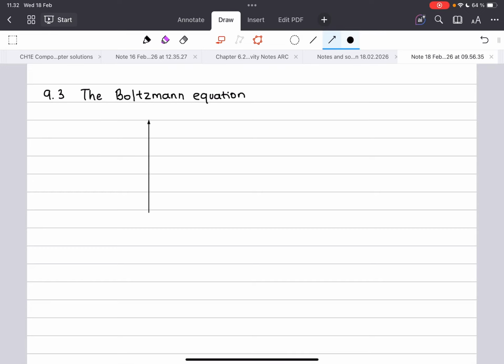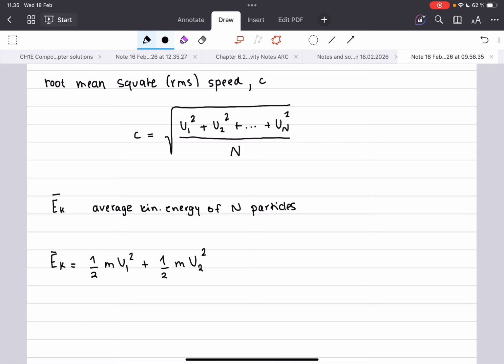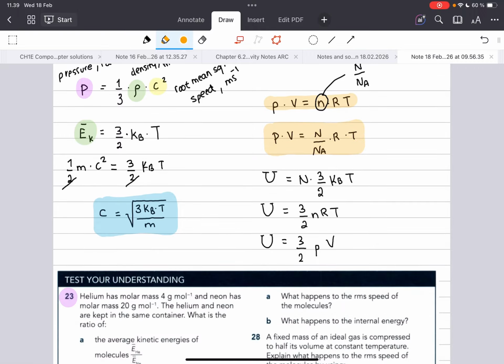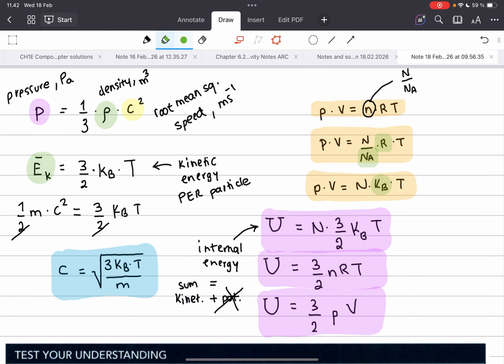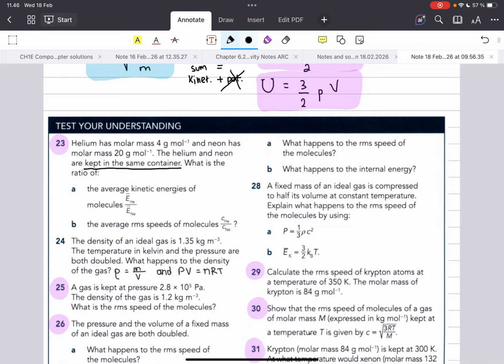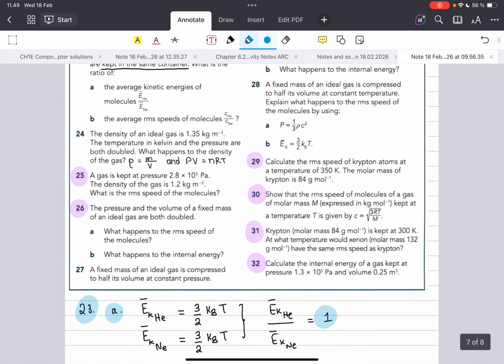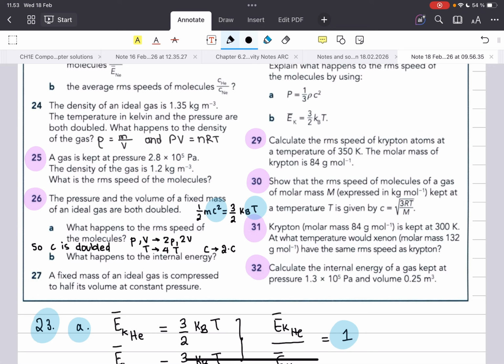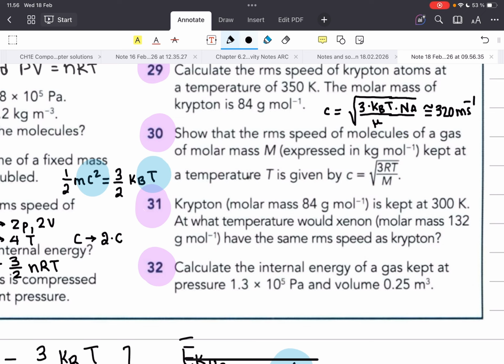Questions on gas laws Solutions part II